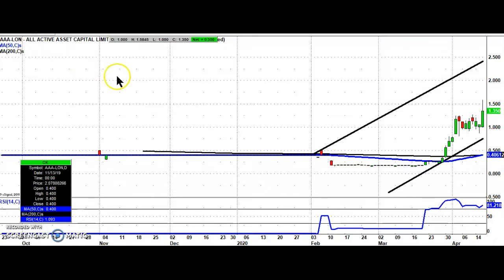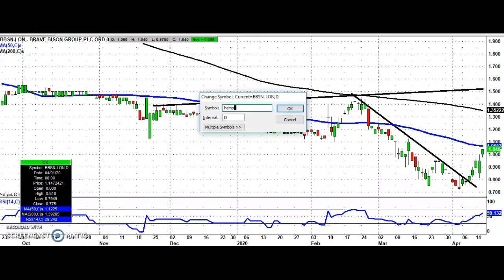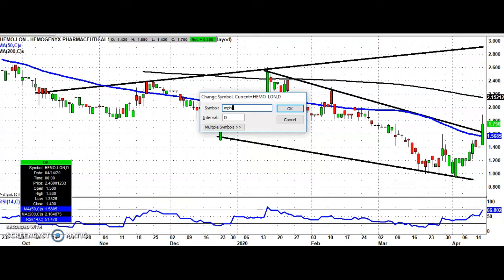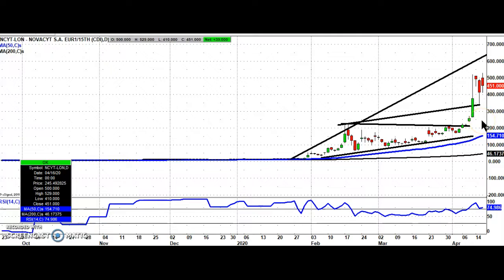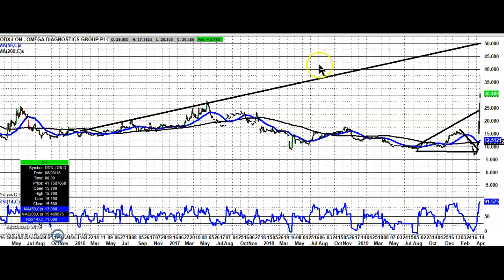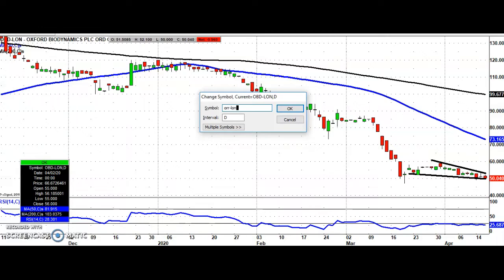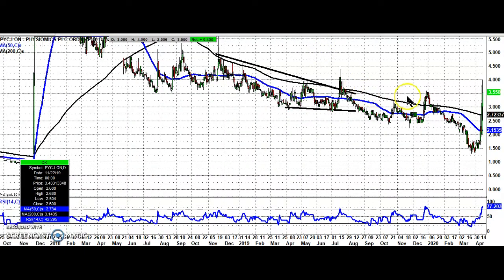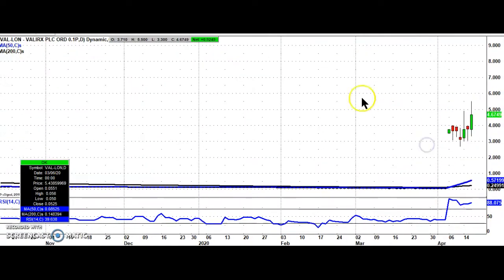Share Talk Board Heroes, Thursday 16th April 2020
Zak Mir highlights some of the most followed stocks on the small-cap London market and gives an overview of the fundamentals in this charting update.

All Asia Asset Capital (AAA)
Brave Bison Group (BBSN)
Hemogenyx Pharmaceuticals (HEMO)
Mereo BioPharma Group (MPH)
Novacyt SA (NCYT)
Omega Diagnostics Group (ODX)
Oxford Biodynamics (OBD)
Oriole Resources (ORR)
Physiomics (PYC)
Sareum Holdings (SAR)
ValiRx (VAL)

@ZaksTradersCafe deductive reasoning as to what may happen next in terms of the chart’s regarding the companies listed in this video.